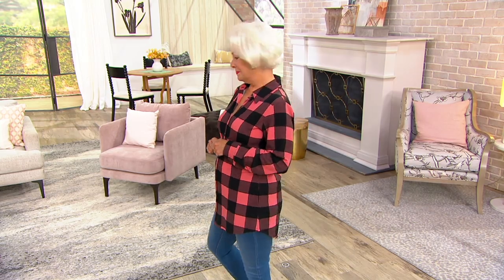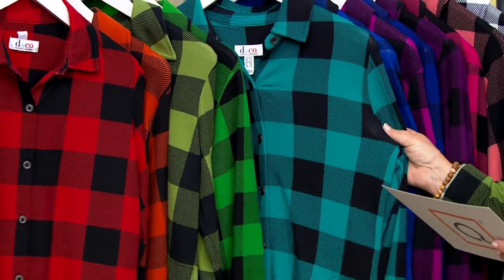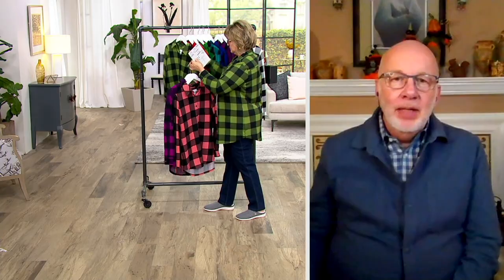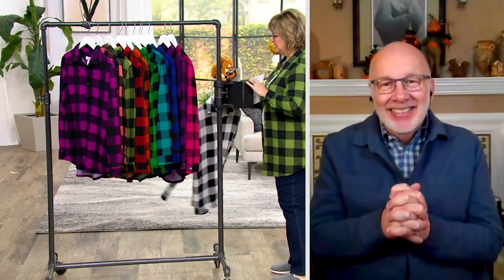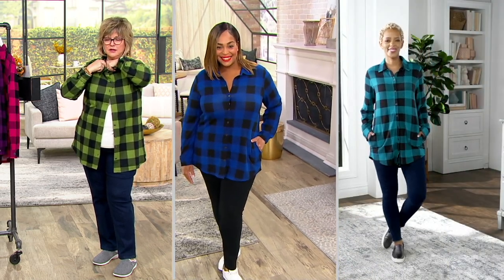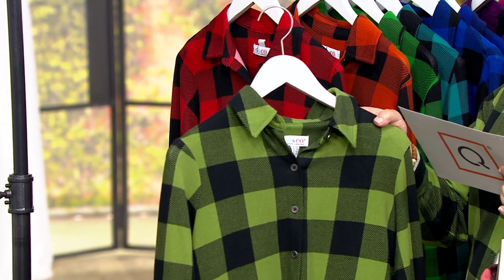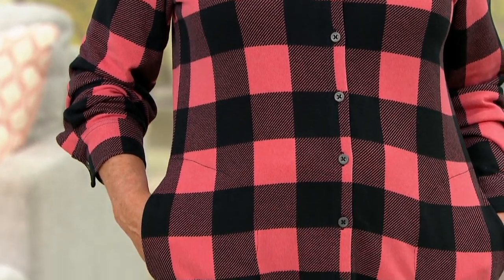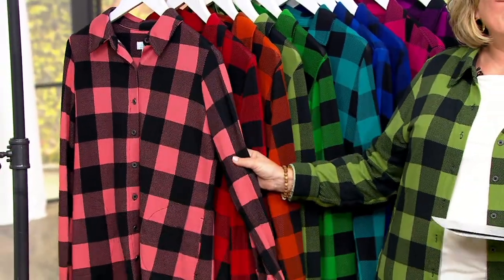Denim & Co. Heavenly Jersey Buffalo Plaid Button Front Tunic Top on QVC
Denim & Co. Heavenly Jersey Buffalo Plaid Button Front Tunic Top

Relax in the style and comfort of this buffalo plaid tunic--an easy choice for your everyday ensembles. From Denim & Co.(R) Fashions.